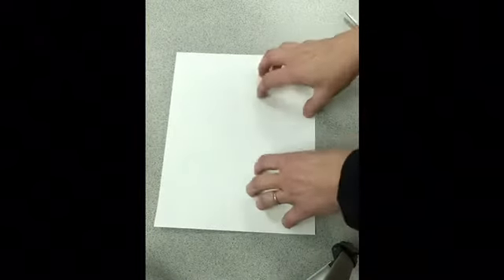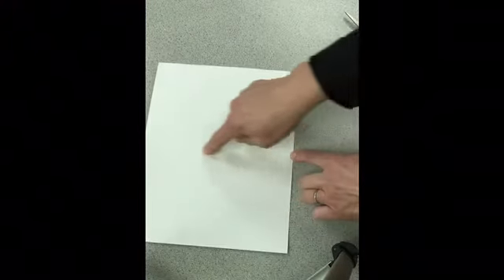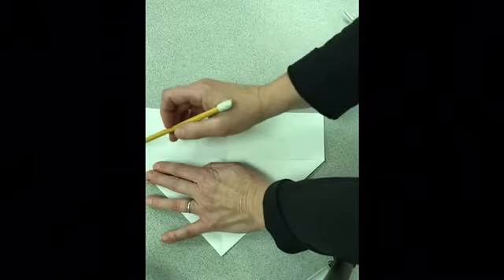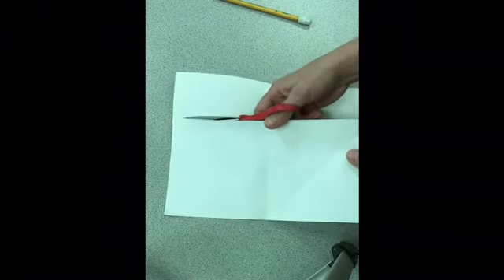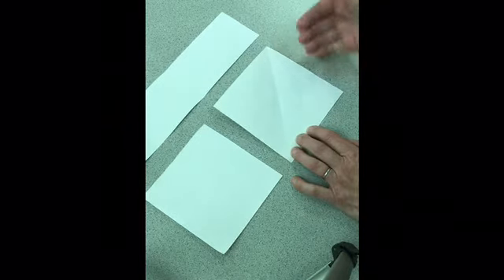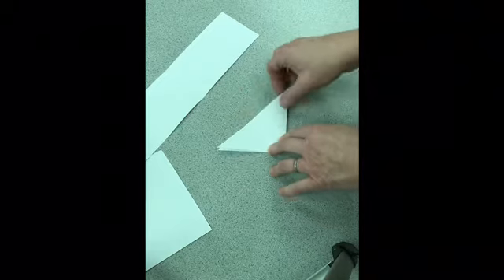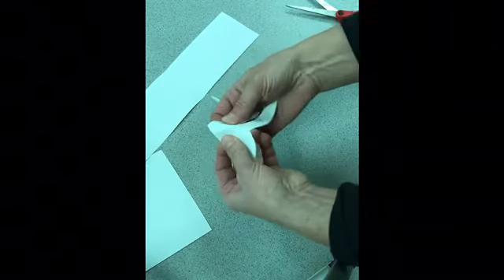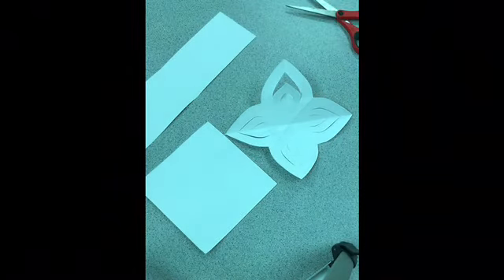3-D Paper Snowflakes - prep video